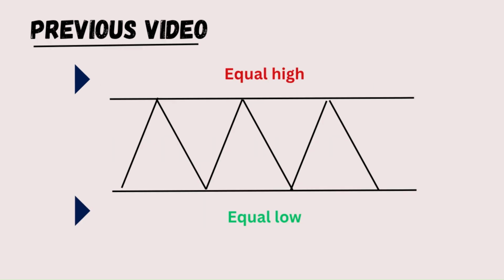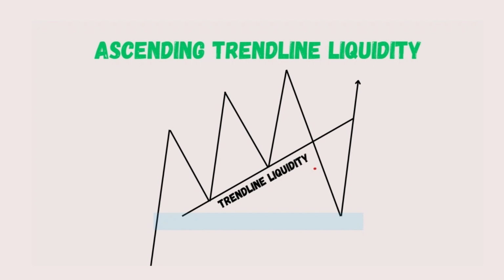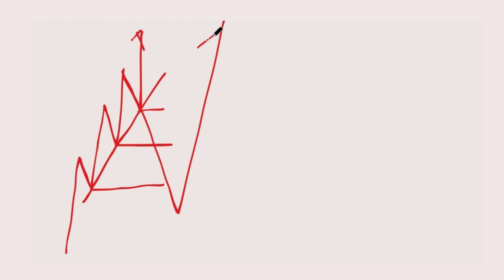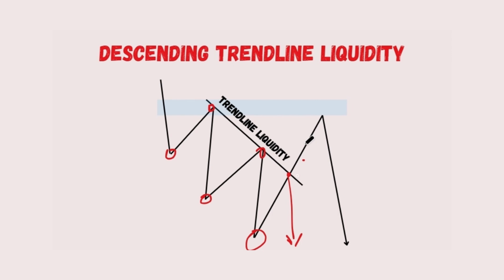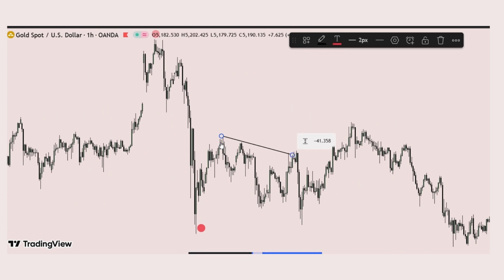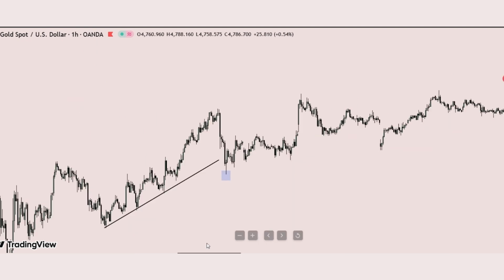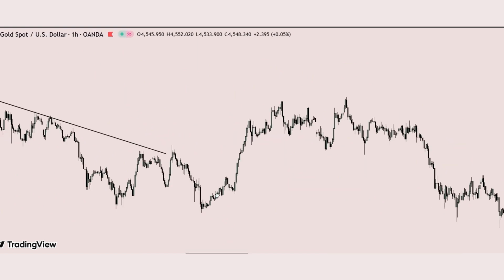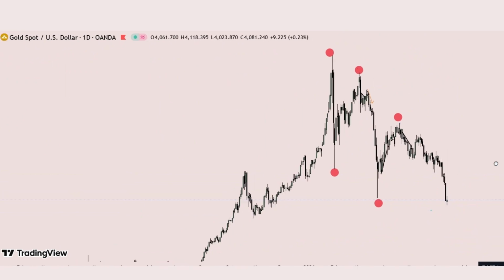Stop Trading Trendlines Like Retail Traders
In this video, you'll learn how Trendline Liquidity works and why institutions target trendlines before major market moves. Most retail traders use trendlines to find entries and exits, but Smart Money often sees them as a source of liquidity.

Discover how liquidity builds around trendlines, why trendline breaks can be traps, and how institutions use liquidity sweeps to fill large positions before driving price in the intended direction.

🔥 Topics Covered:
• Trendline Liquidity Explained
• Trendline Liquidity Sweeps
• Liquidity Grabs & Stop Hunts

Understanding trendline liquidity can help you avoid common retail trading mistakes and identify where price is most likely to seek liquidity before making a significant move.

If you enjoy the content, Like, Subscribe, and turn on notifications for more videos on Smart Money Concepts, ICT Trading, Liquidity, Market Structure, Fair Value Gaps, Order Blocks, Forex Trading, and Price Action.